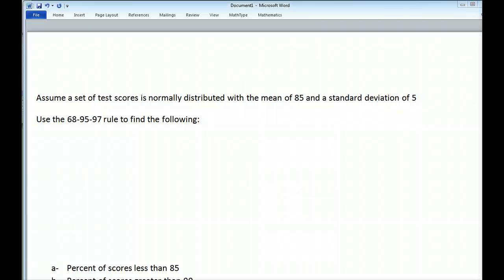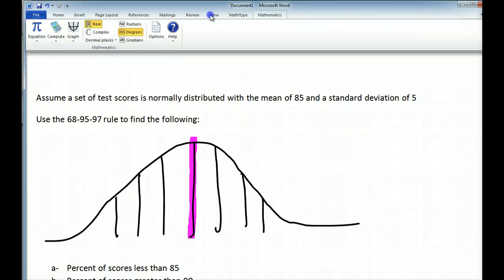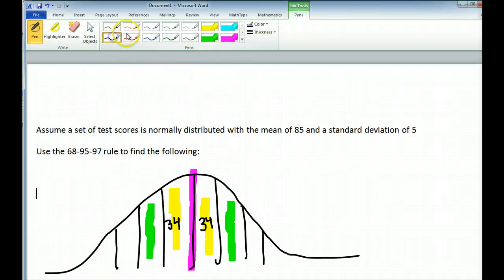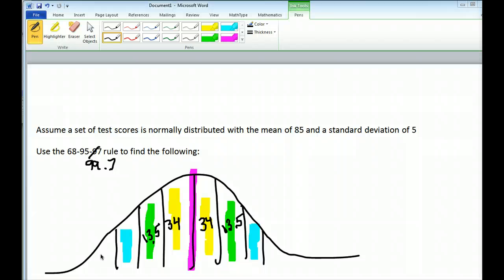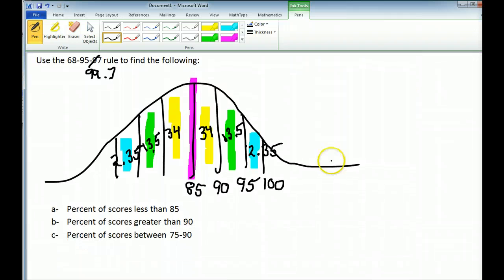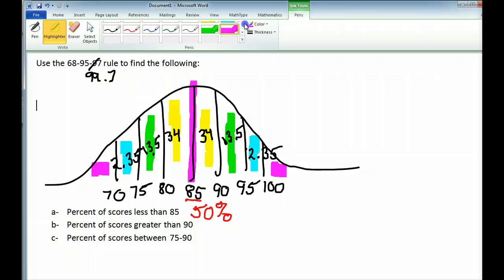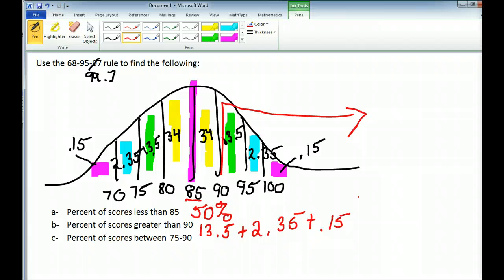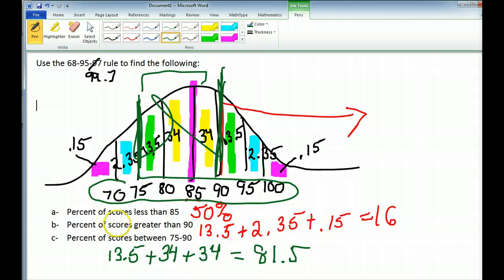68-95-99.7 rule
Using this rule to answer questions